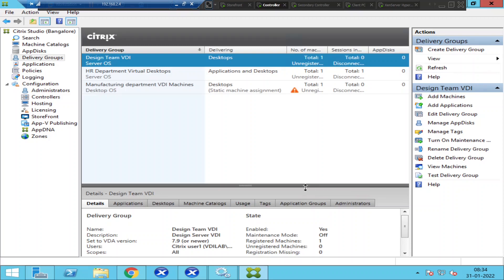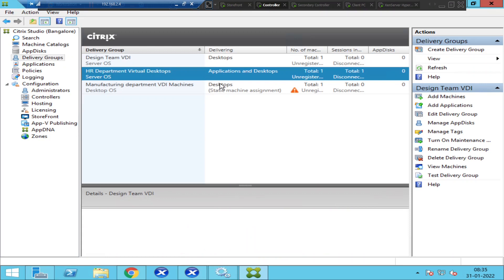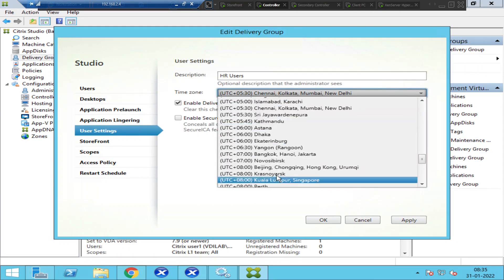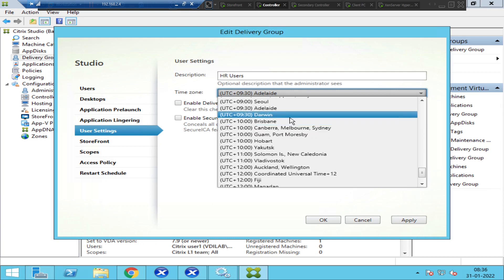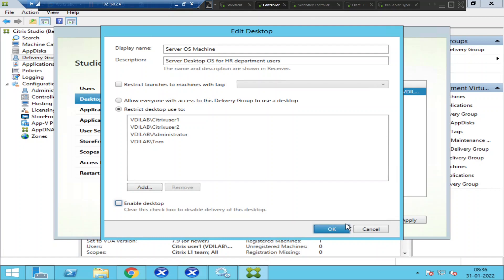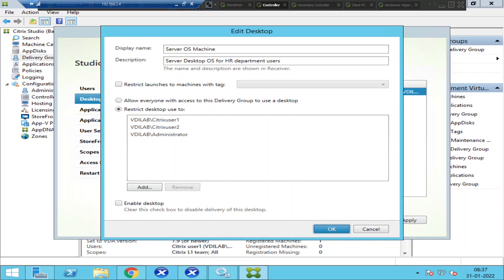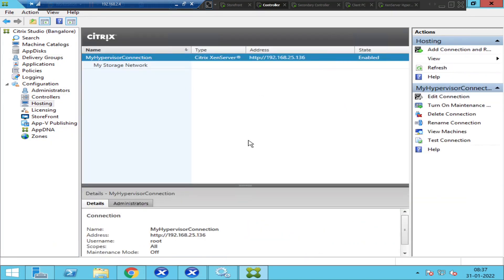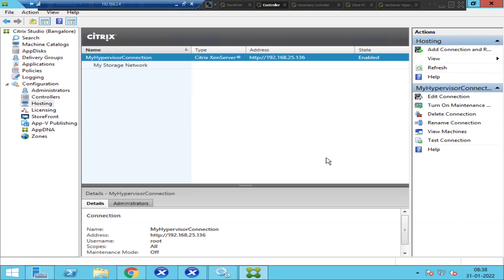Citrix- Golden Tip to avoid Making Mistakes in Citrix Environment 🤦‍♂️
In this video, I shared a tip on how to avoid mistakes in the Citrix environment working as Citrix administrators.